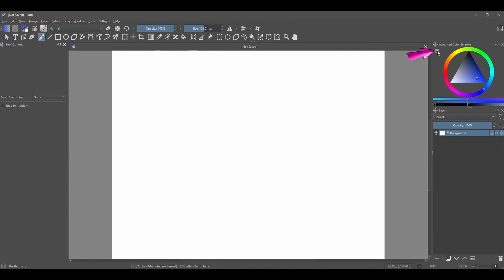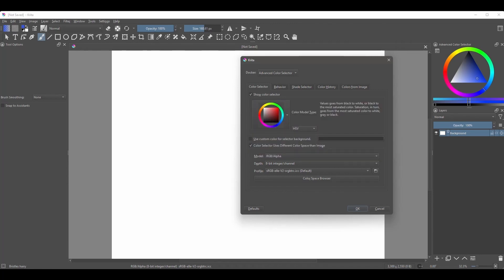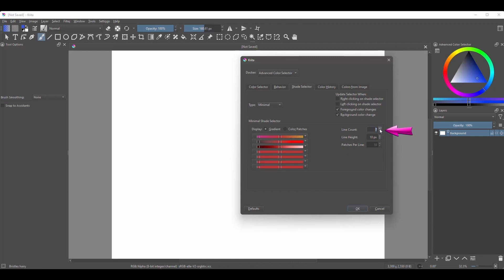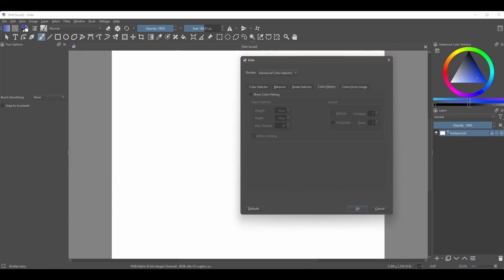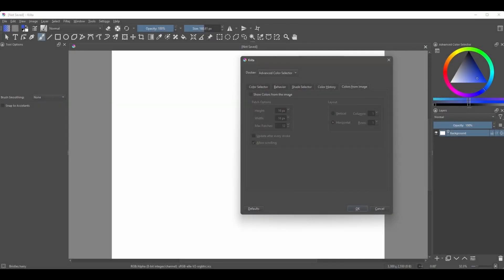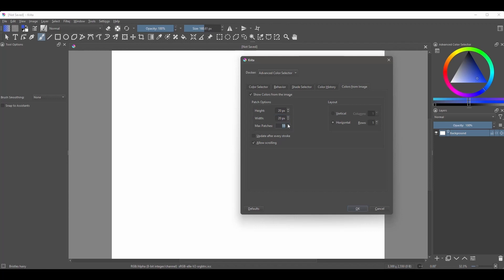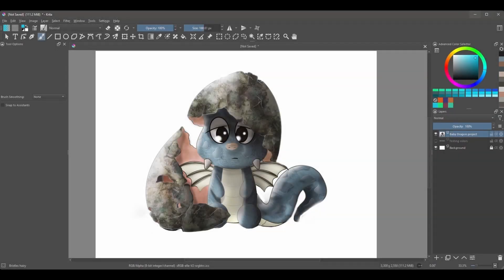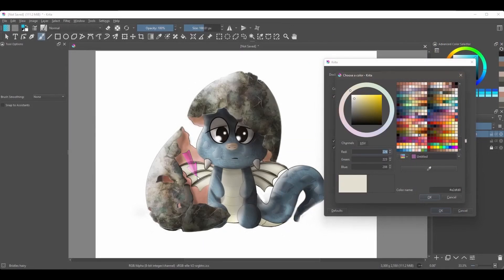KRITA 5.0 - HOW TO CUSTOMIZE THE COLOR WHEEL DOCKER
Hello everyone,
We are starting to look at features in Krita 5.0
I'll start with the Advanced Color Setting docker, a.k.a. the color wheel docker.

Chapters:
00:00 Introduction
00:14 Shortcut button (This is a new button that takes you to the Color Selector Settings).
00:57 The Color Selector Tab
01:23 The Behavior Tab
01:34 The Shade Selector Tab
02:45 The Color History Tab
03:37 The Color From Image Tab
04:30 Demonstration: Color History
04:52 Demonstration: Color From Image
05:20 Bonus
06:21 Conclusion

I hope this was helpful. Please, know that the next three videos will be quick tips.
Then, we'll get back to longer tutorials.

Cheers! 😊💕😍

Link to the Amazon store: